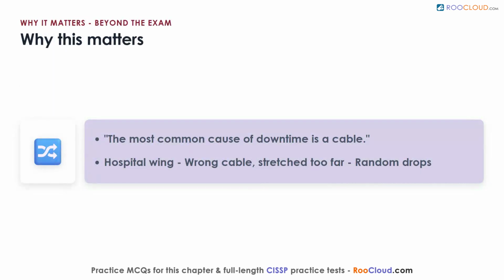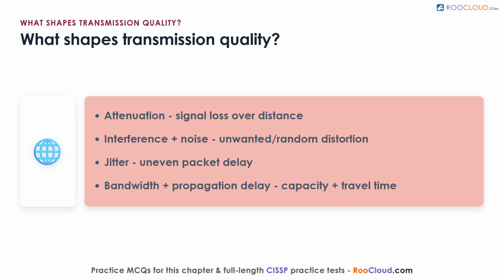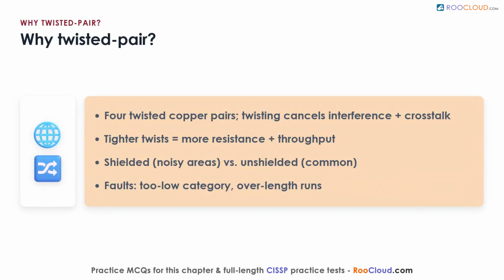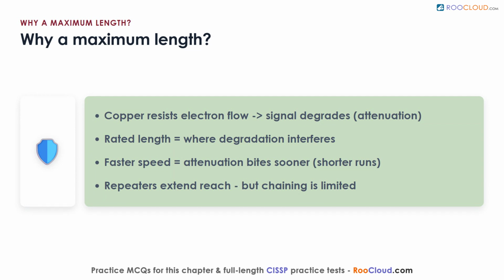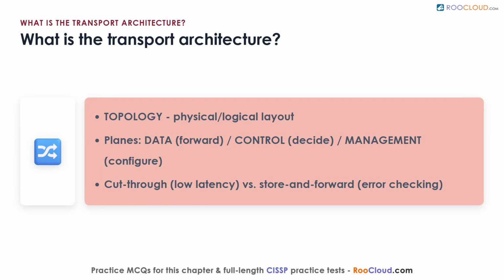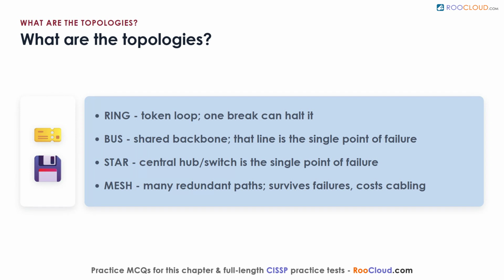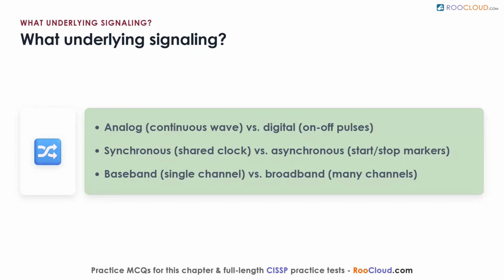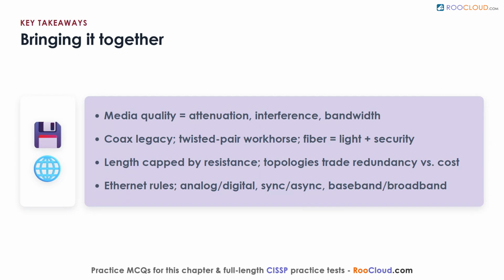CISSP 11.17 - Secure Network Components (Part 4 of 5) - Exam Prep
Preparing for the ISC2 CISSP exam? In this lesson we break down Secure Network Components - Part 4 of 5 - Domain 4: Communication and Network Security.

Because the most common cause of a network going down is not a clever attack, it is a cable. Picture a hospital wing where a run of the wrong cable, stretched too far past its limit, drops connections at random during patient care.

- What shapes transmission quality
- Cable types: coax, twisted-pair, fiber
- Why cables have length limits
- Transport architecture + topologies
- Ethernet + underlying signaling

CHAPTERS:
0:00 Secure Network Components
0:17 In this session
0:37 Why this matters
1:03 What shapes transmission quality?
1:54 Where does coax fit today?
2:35 Why twisted-pair?
3:24 Why a maximum length?
4:09 What makes fiber special?
4:53 What is the transport architecture?
5:43 What are the topologies?
6:35 Why does Ethernet dominate?
7:14 What underlying signaling?
8:02 Bringing it together
8:51 CISSP Chapter wise Practice Questions and Full-length Tests at RooCloud.com